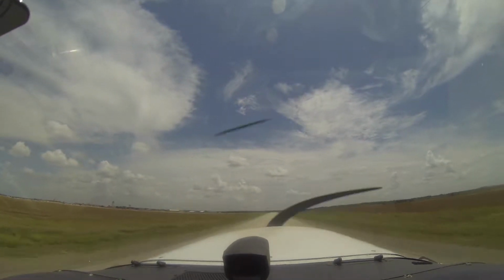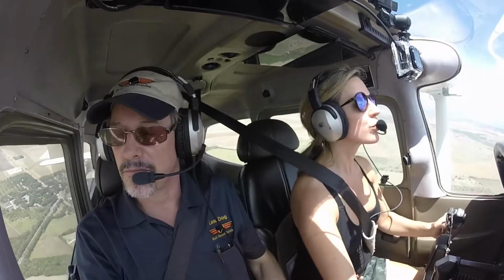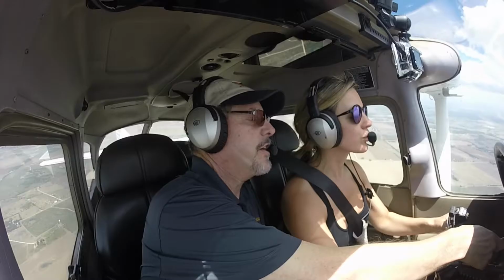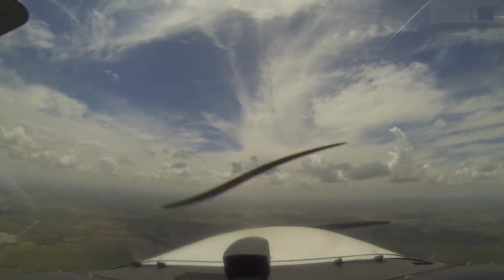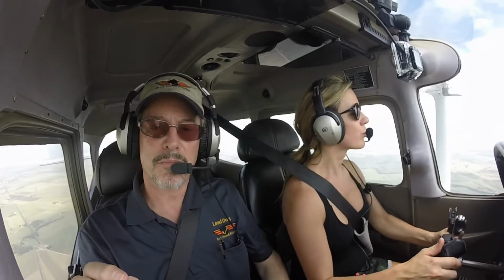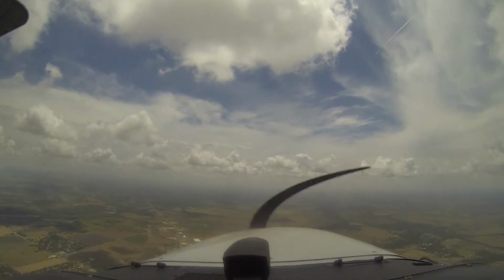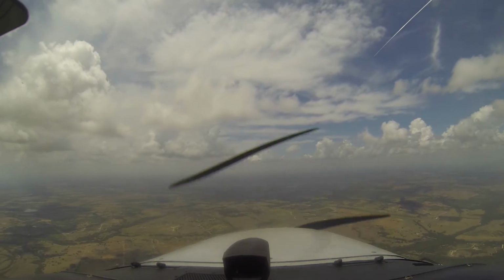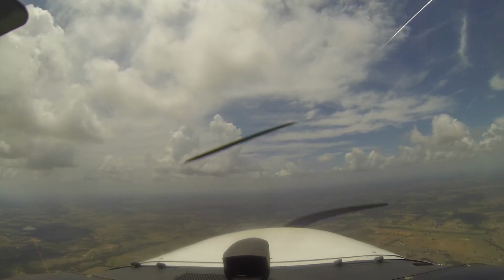Stacie flight training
Stacie flying with Blackhound Aviation